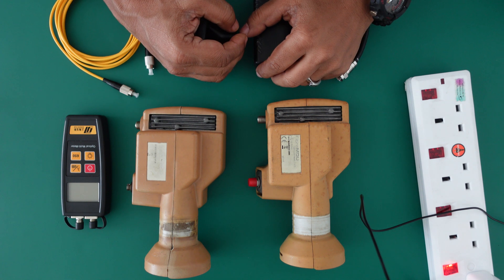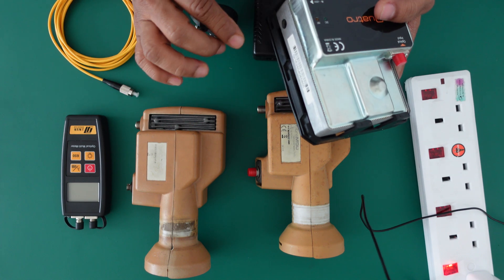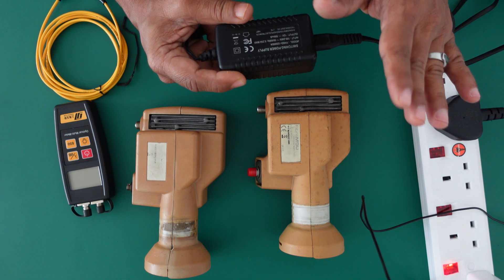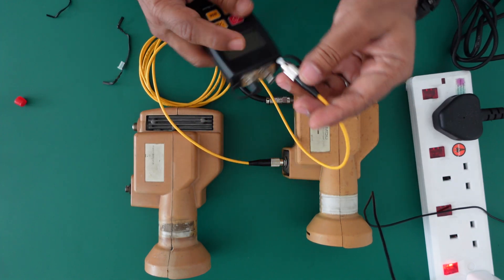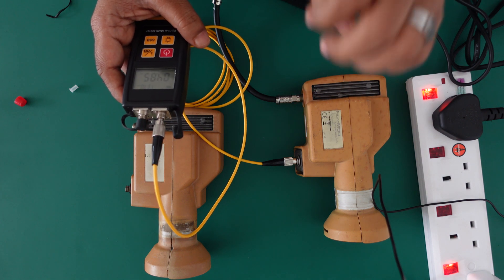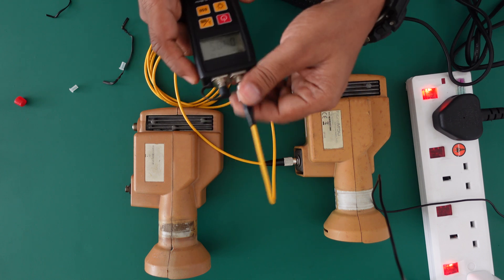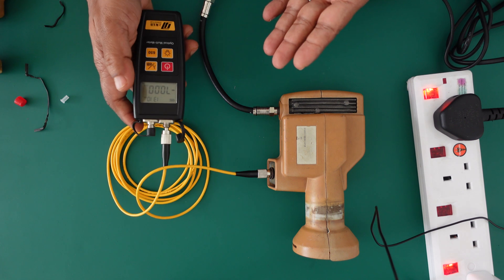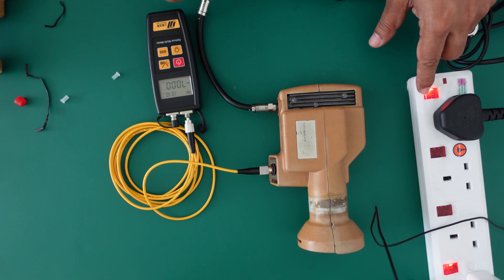How to test fiber optical lnb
This broadcast channel is about satellite and terrestrial system
for high rise building , condominiums , residential, commercial
building and landed property service and repair smatv,matv, fiber
optic equipment and some other.

keep watching